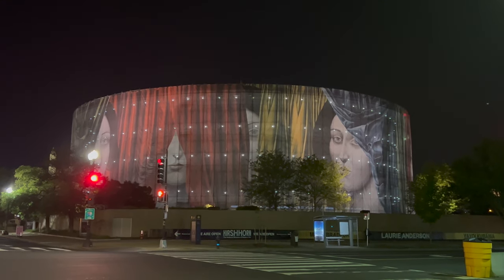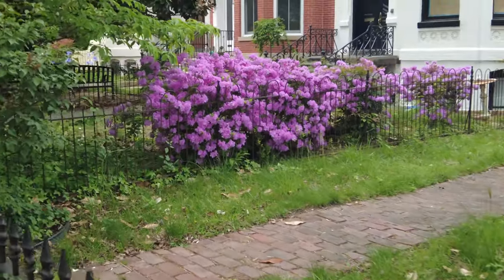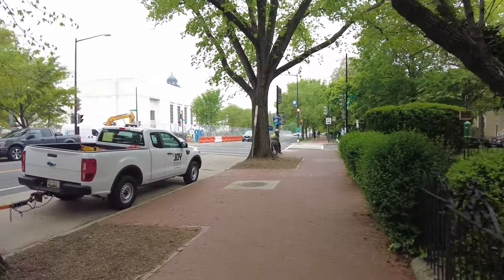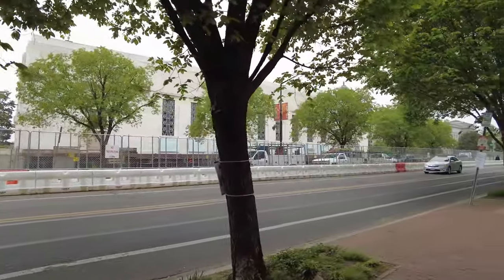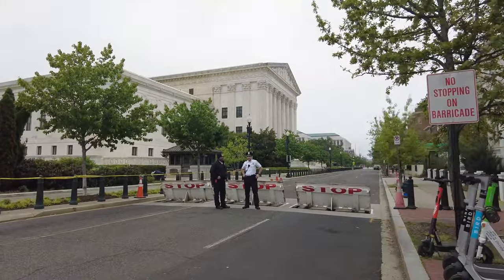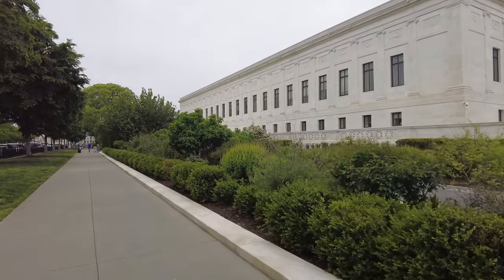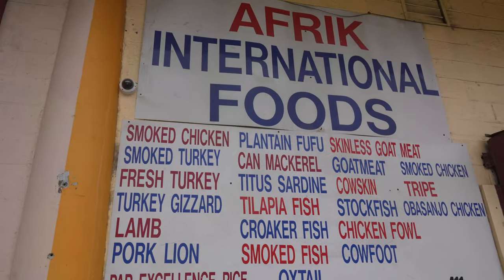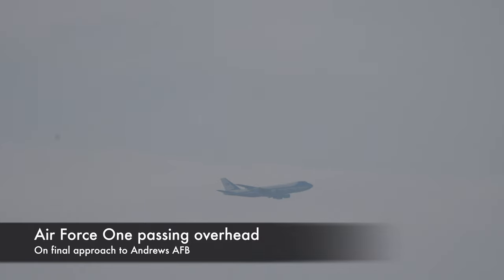Visiting the Supreme Court in the daylight and the crowds are still there, plus a few motorcades.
Tuesday in D.C. following my late night visit to the Roe v. Wade protests at the US Supreme Court last night and I found many of the same people still outside protesting, but this time with an added dose of media in attendance as well. We saw NBC's Andrea Mitchell and the Senator Hirono from Hawaii, along with countless others. I also managed to see the Vice President return to the White House for the first time since her bout with COVID, and saw Joe Biden make his way back from Andrews AFB.

Camera 1: DJI Osmo Pocket 2
Camera 2: iPhone 13 Pro
Camera 3: Canon 70D
Camera 4: Sony A7IV

Big Lens: Sony 100-400mm
Portable Lens: Apexel 36x iPhone Telephoto Lens

Winter Jacket: Rothco US Army M-65 Field Jacket.

Miles I walk per day:
 Stay at home day: 3-4 miles
 Normal day:  4-7 miles
 Good hike day: 7-10 miles
 Best day: 25 miles